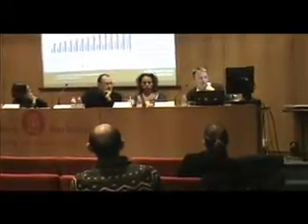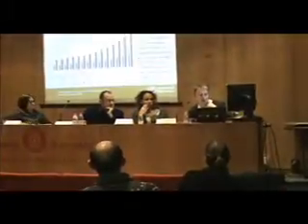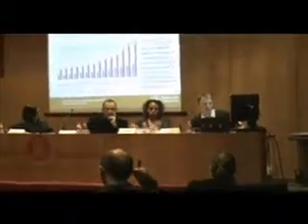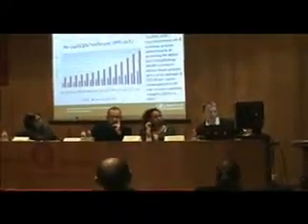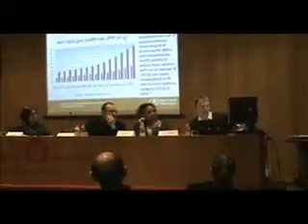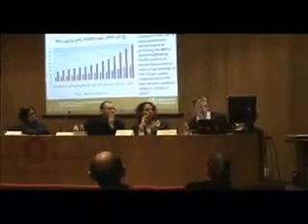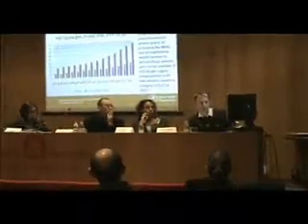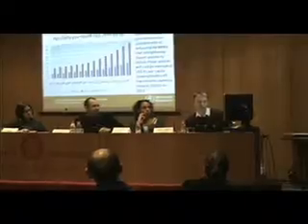Salut i desenvolupament. Mathew Jowett (2)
Farmaceutics Mundi i Medicus Mundi han organitzat la Jornada "Lliçons apreses. Sistemes de salut de Nicaragua, Moçmabic i Índia". Escoltem la intervenció de Mathew Jowett, especialista en finançament sanitari. Parla de la situació a l'Índia.